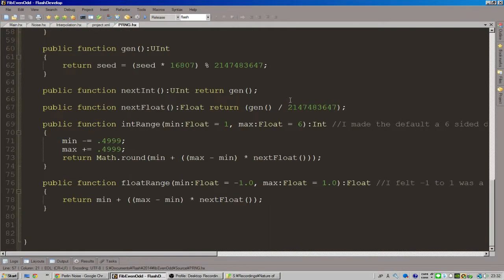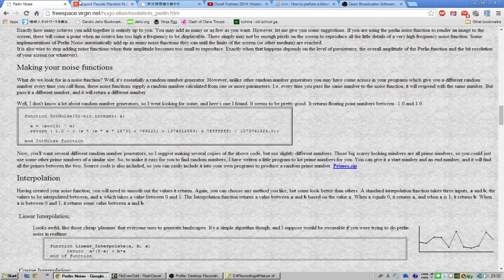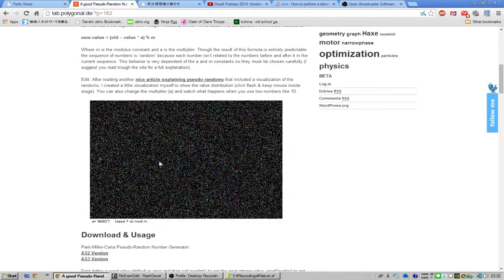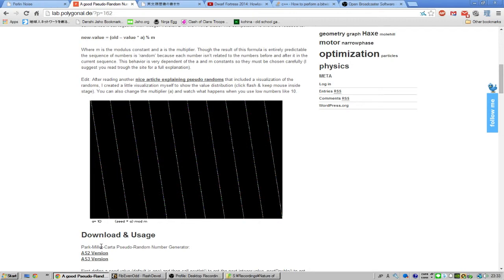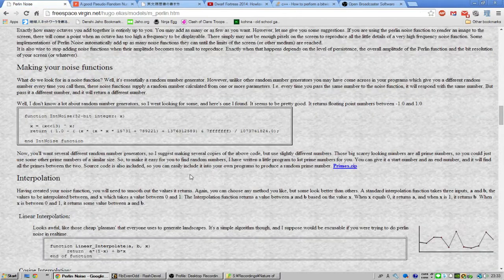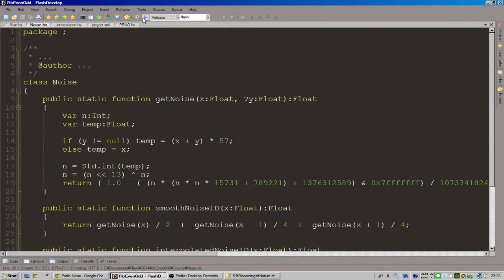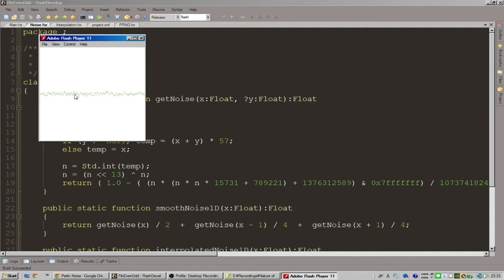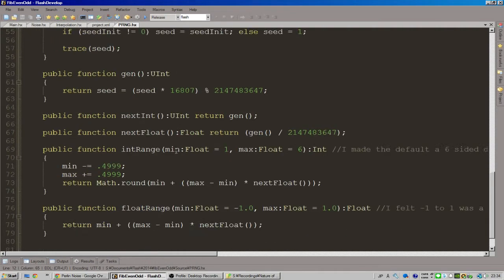Quick Update - PRNG and parts of Perlin Noise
Next Nature of Haxe Vlog coming soon.. I promise.